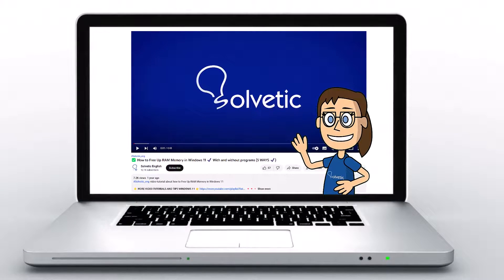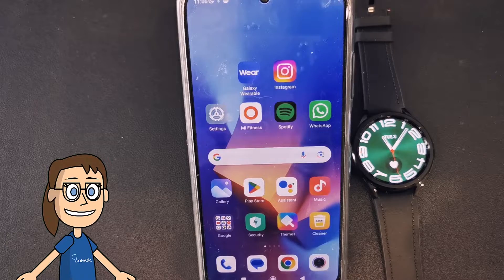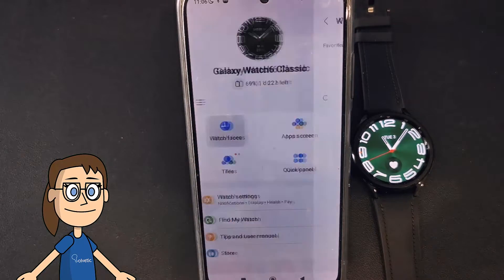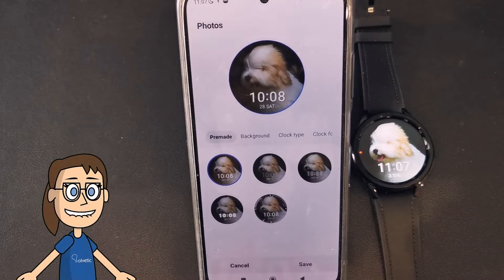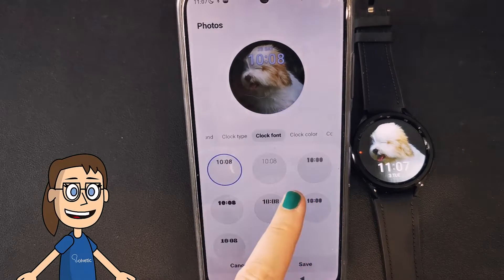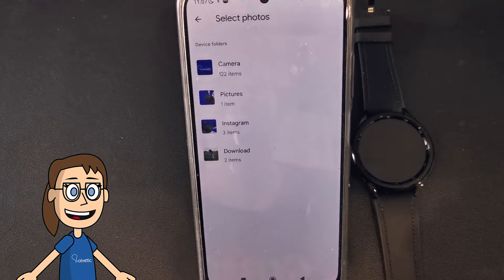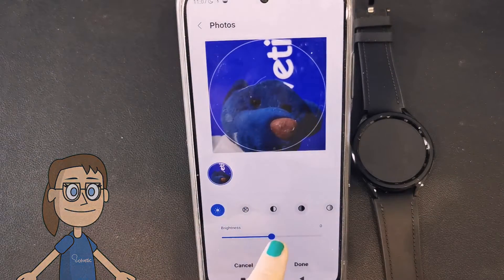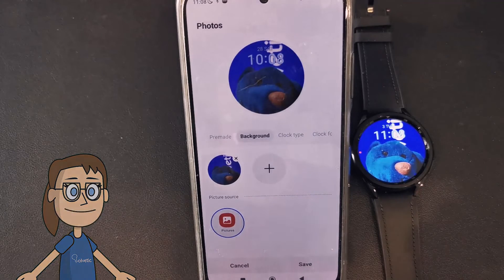How to SET a PHOTO as WALLPAPER on Samsung Galaxy Watch 6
Solvetic_eng video-tutorial to SET a PHOTO as WALLPAPER on Samsung Galaxy Watch 6. ▶️ 𝗔𝗟𝗟 𝗔𝗕𝗢𝗨𝗧 𝗚𝗔𝗟𝗔𝗫𝗬 𝗪𝗔𝗧𝗖𝗛 𝟲

Do you want to know how to put a photo on my Galaxy Watch 6? Well, in this video we show you the steps you need to know how to put a background photo on Galaxy Watch 6 and thus customize the face of your watch completely and quickly with your favorite photos.